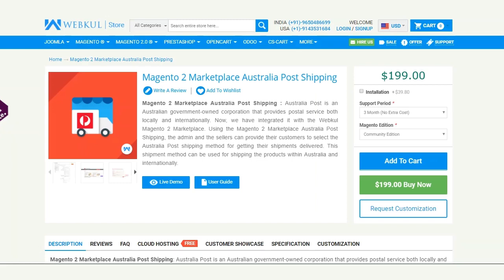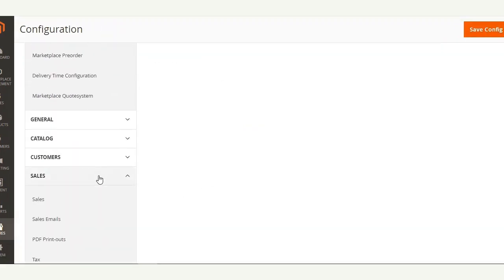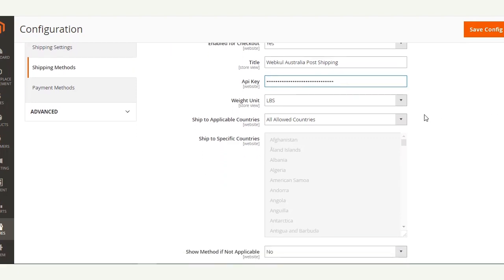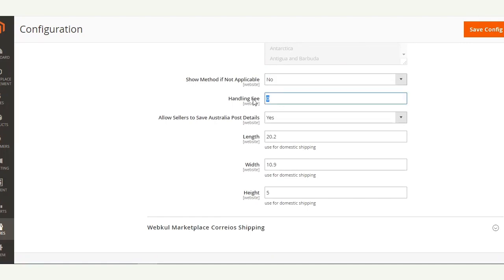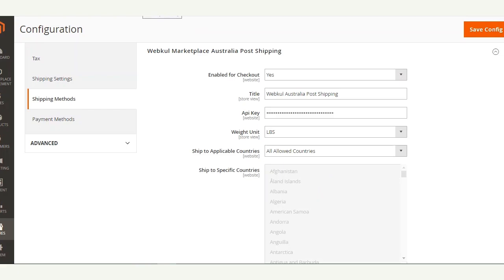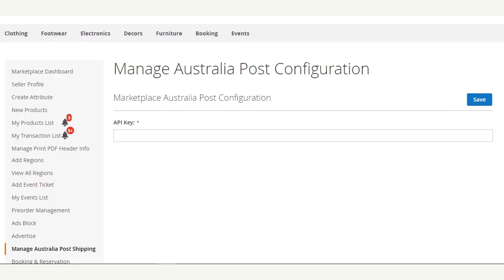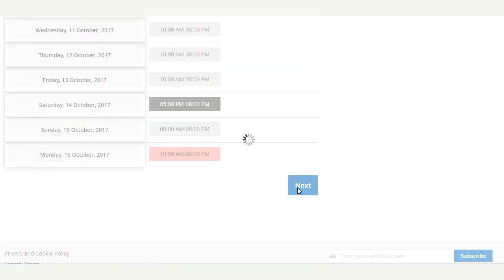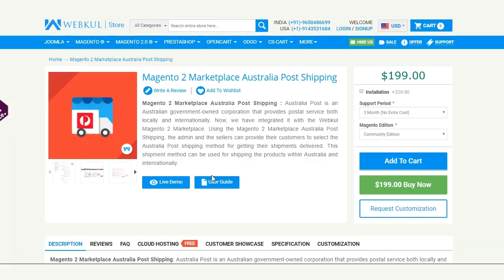Magento 2 Multi Vendor Marketplace Australia Post Shipping Add-On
Magento 2 Marketplace Australia Post Shipping | Vendor Freight Calculator Extension - Configuration & Workflow:

In this tutorial, we will show how the admin and the marketplace sellers can configure their respective settings and provide their customers with the option to choose the Magento 2 Multi Vendor Marketplace Australia Post Shipping method for getting their shipments delivered within Australia and Internationally at the checkout page.

For more information on the working of this extension, you can check the links below -

2. Raise a Ticket via our HelpDesk system